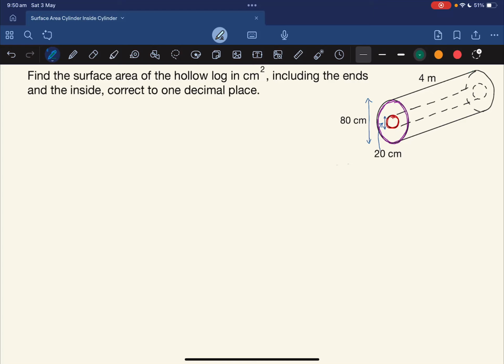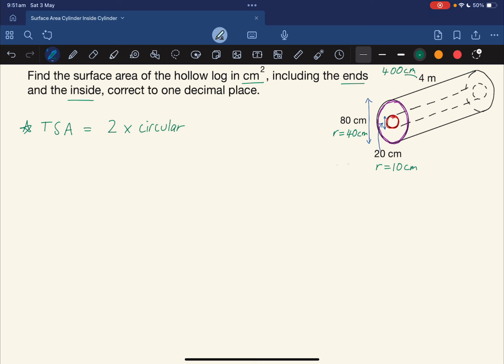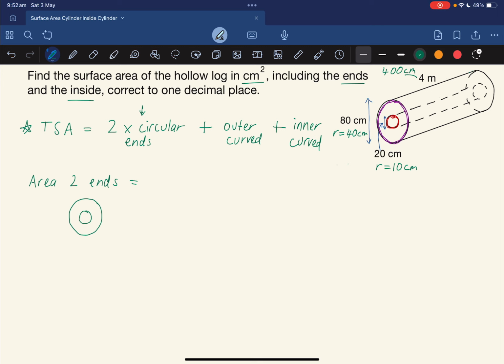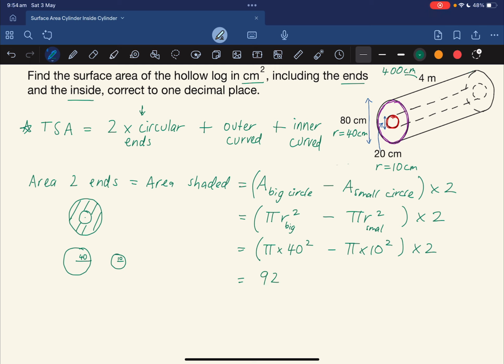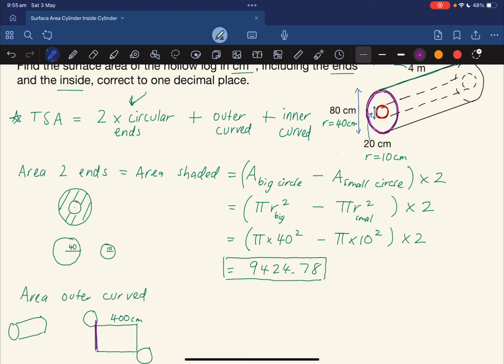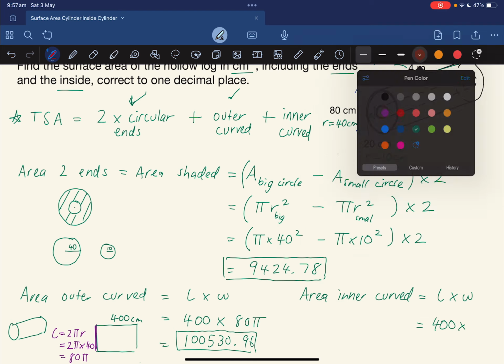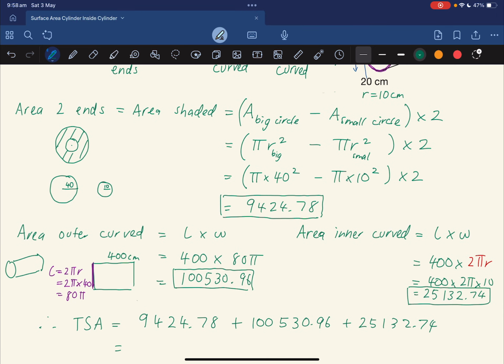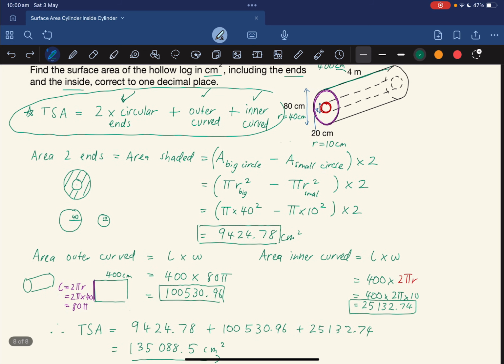Surface area of hollow cylinder (including ends) | Measurement | Year 9 Maths | Australia